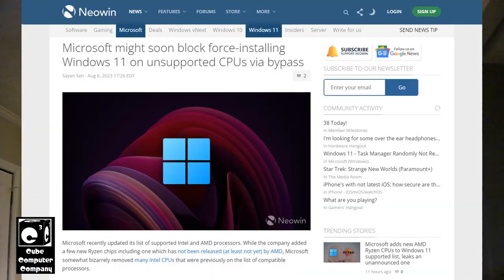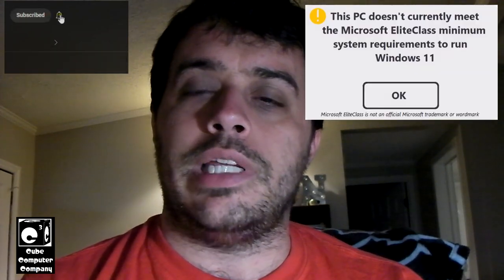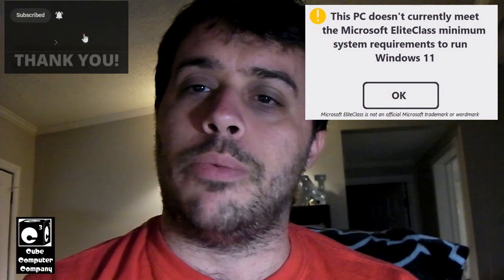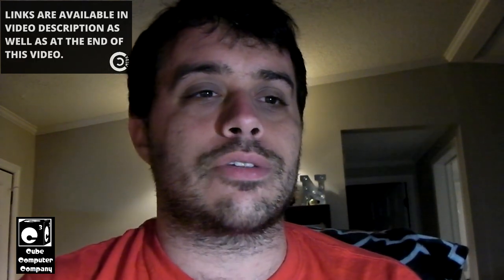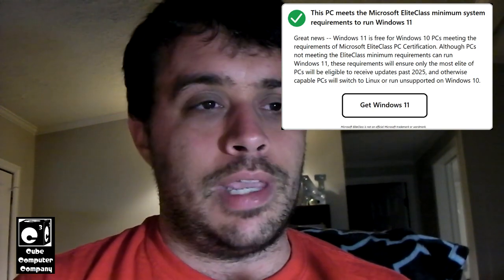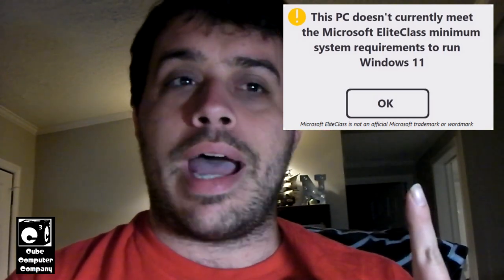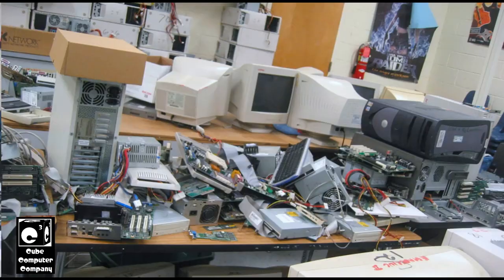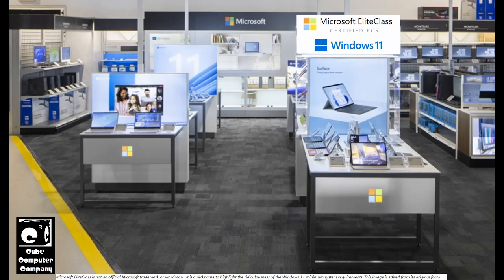Microsoft to soon FORCE Windows 11 minimum requirements?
It appears Microsoft is really on a mission to make extinct any PC with a CPU older than Intel's 8th generation Core, or AMD's Zen 2. Since Windows 11's launch, many tech enthusiasts, including myself, have been very critical of Windows 11's system requirements, known here as the Microsoft EliteClass minimum system requirements to run Windows 11. But there have been easy ways to get around these EliteClass minimum system requirements, with even Microsoft themselves publishing information on how to get around the CPU and TPM checks. But will this be coming to an end? According to the referenced Neowin article, Microsoft appears to be considering making the EliteClass minimum requirements mandatory by blocking forced installs. In fact, they have removed some Intel CPUs from the support list!